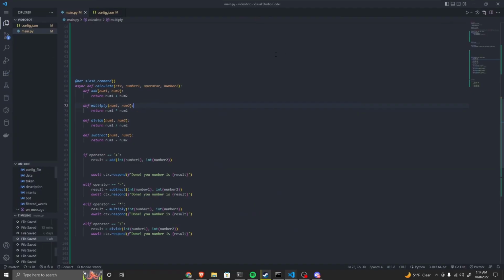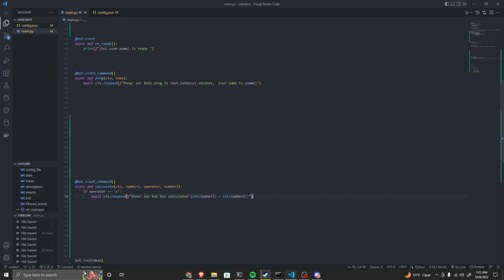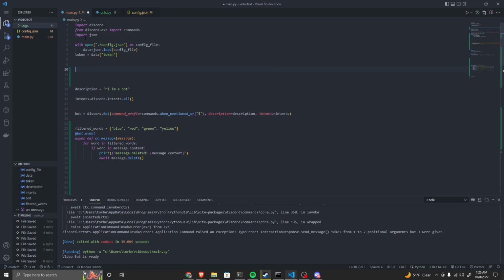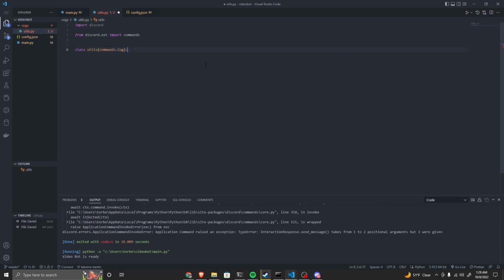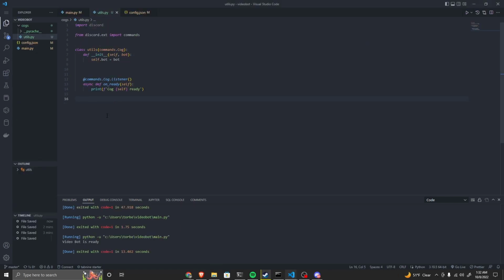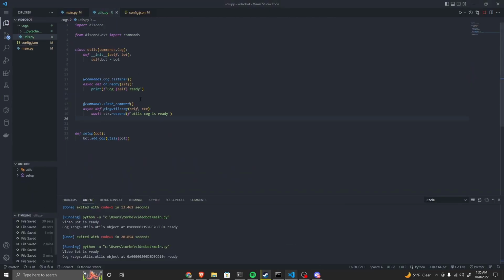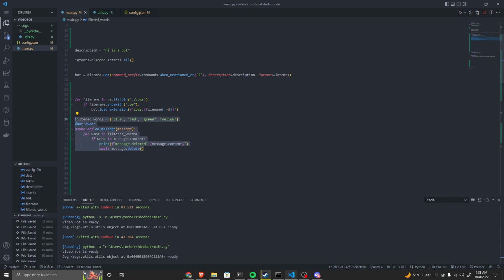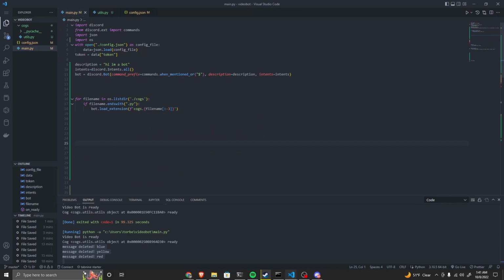How to make a discord bot in Python! | 2022 | PT.3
In this video you will add cogs to your bot and refactor some commands

In the next videos we will cover more advanced methods and topics of programming through writing a discord bot! We will learn how to make a bot play music and even make users be able to play games with it!

Topics of programming, discord bots, python, async-await, and even hosting the bot will be explored